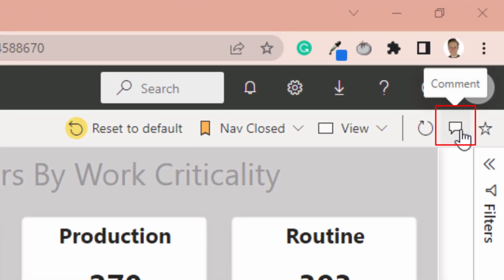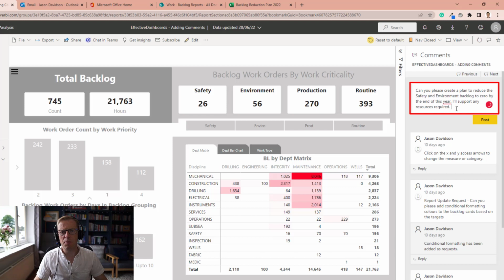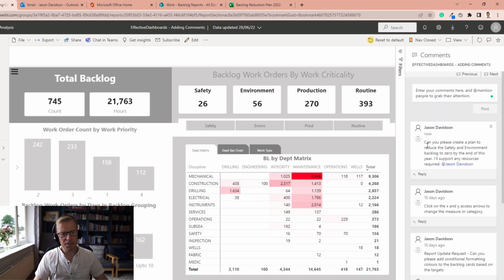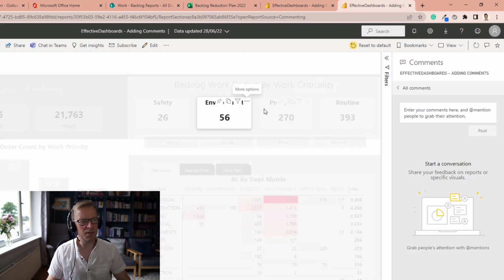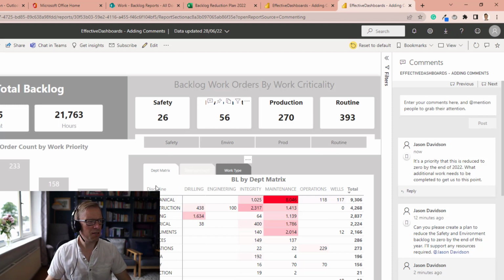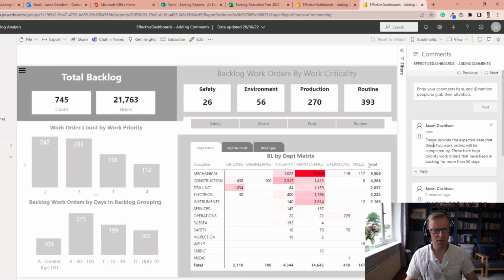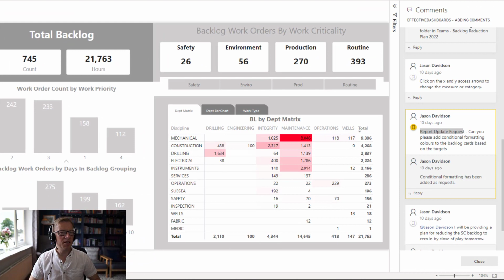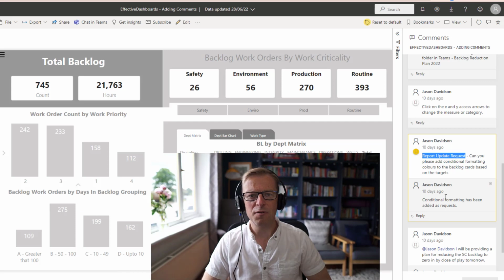QT#65 - Adding Comments to Power BI Reports and Visuals - Including Email Notifications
In this video, you'll learn how to use the Power BI Service built-in "Comments" feature.

This allows you to quickly and easily add comments to Power BI report pages and even individual visuals. You can also post replies to each comment and effectively start a conversation about the dashboard and the data displayed.

You can add @ mentions too. These results and an email being sent to the person mentioned with the comment text included in the email. The email will contain a link to the underlying report in the Power BI service.

Finally, each set of comments contains a bookmark so you can quickly switch to the filters that were applied when the comment was made. This will allow you to return to the context of each comment when you are reading the information in the comment.

⏩ Video Navigation
00:00 - Overview of what you will learn
01:00 - Adding Comments and @ mentions
02:23 - Comments Email
03:44 - Adding Comments to Specific Visuals
04:30 - Bookmarks Related to Comments
06:23 - Cycling Through Conversation Bookmarks
07:00 - Using Comments for Providing Report Feedback

Creating a Pop-Out Navigation and Filter Bar Using Power BI Bookmarks. 4 Ideas for Sections to Add